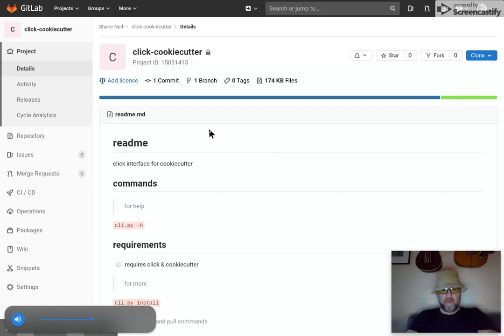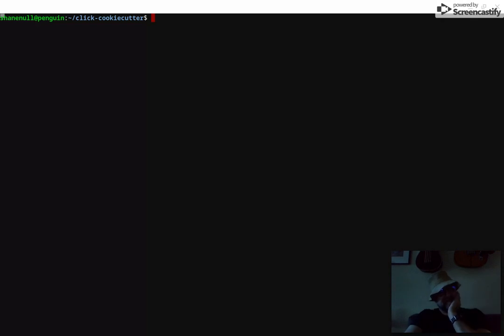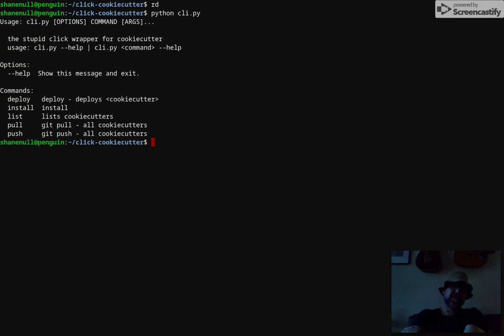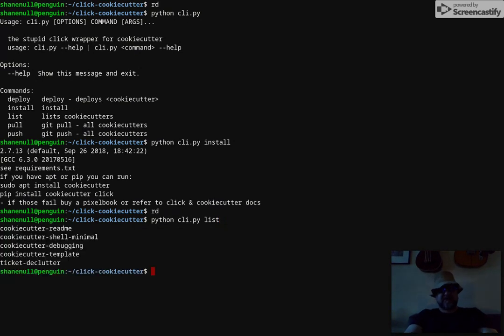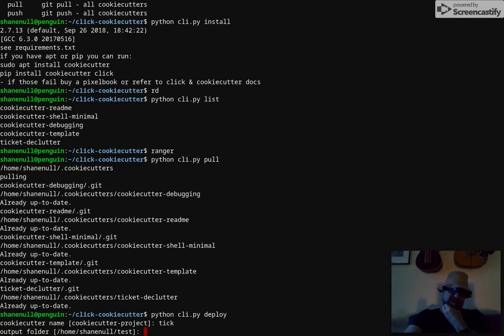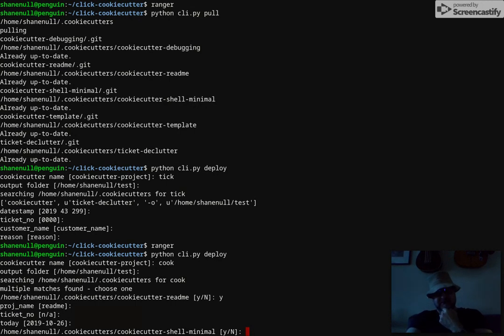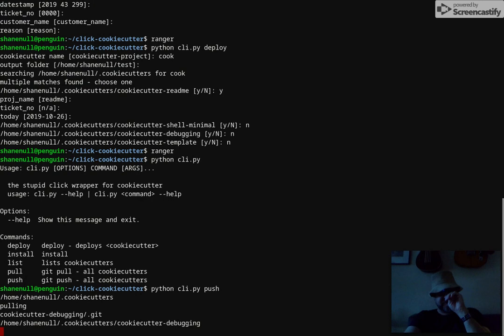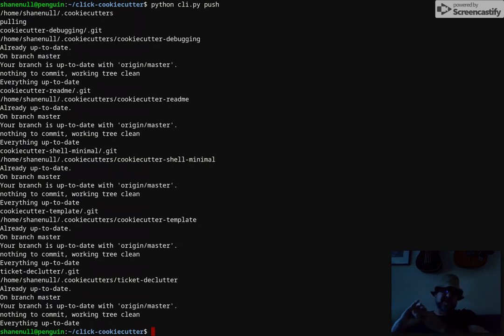👽python click & cookiecutter - faster workflows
and working on a web ui that integrates with this